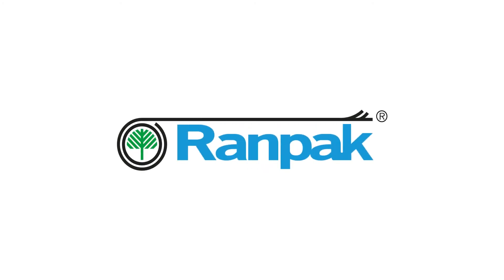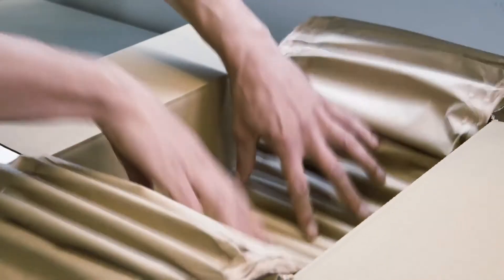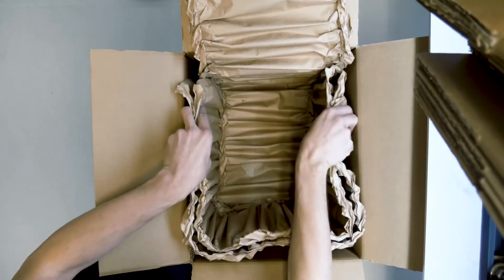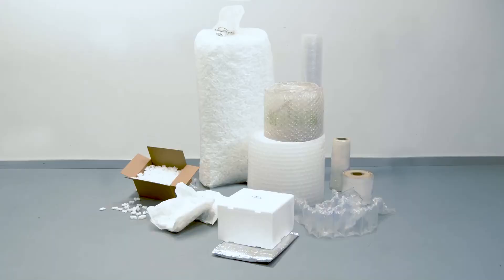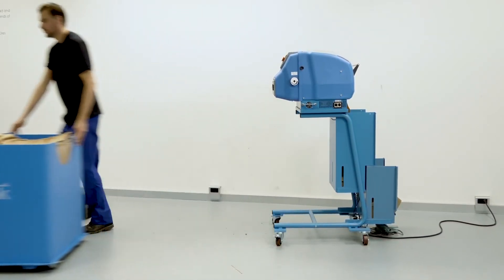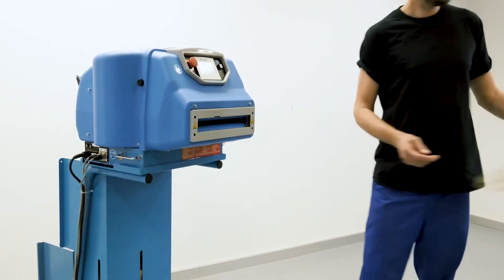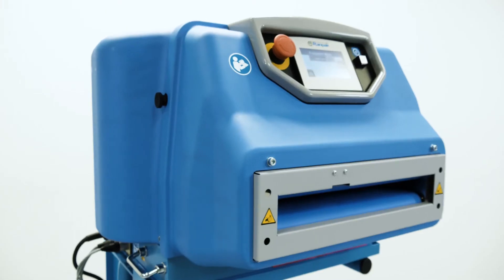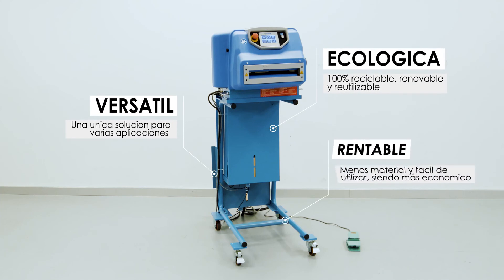WrapPak Protector Product Movie EN | Ranpak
Teol Pack distribuira proizvode Ranpak na području Srbije, Hrvatske i Bosne i Hercegovine.

TeolPack is distributing the products of Ranpak for the countries of Serbia, Croatia and Bosnia & Herzegovina.